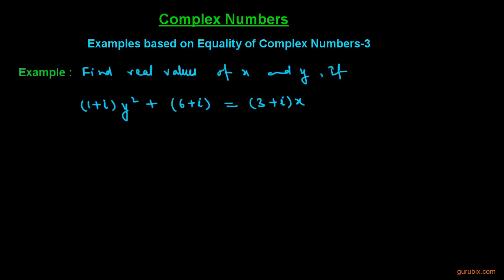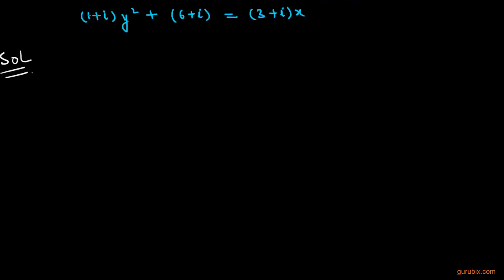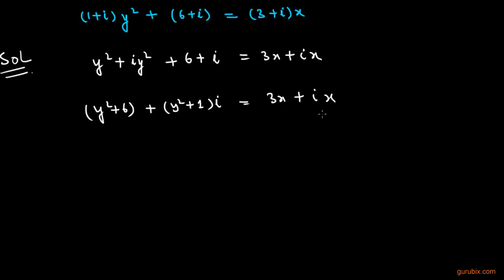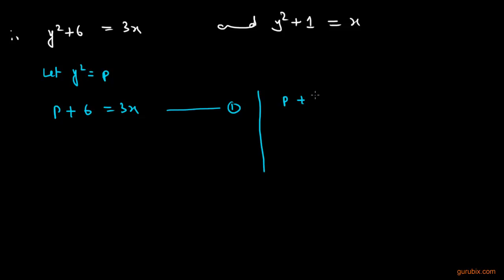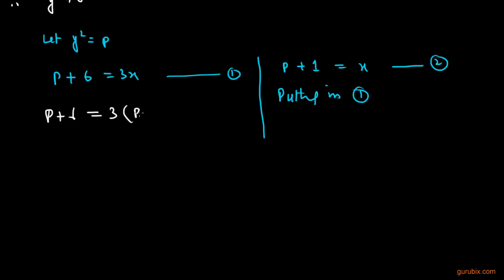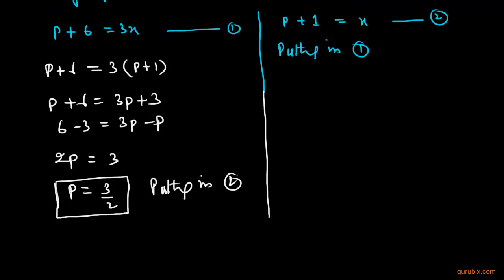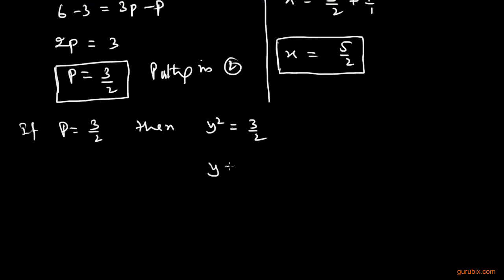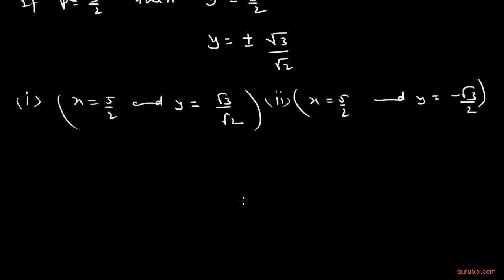Examples based on Equality of Complex Numbers-3 | Math Lessons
In this video, we have learnt how to solve a problem of complex numbers based on equality of two complex numbers. Actually two complex numbers a + ib and c + id are equal if  a = c and  b = d. We have also used results of imaginary quantities.